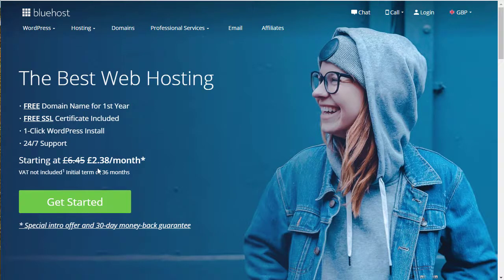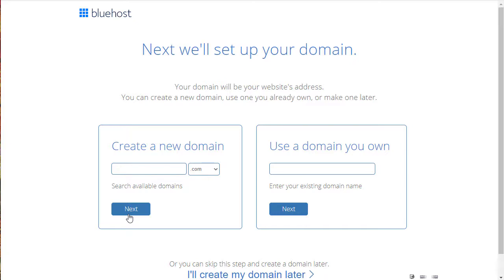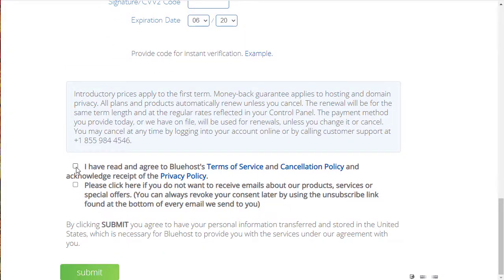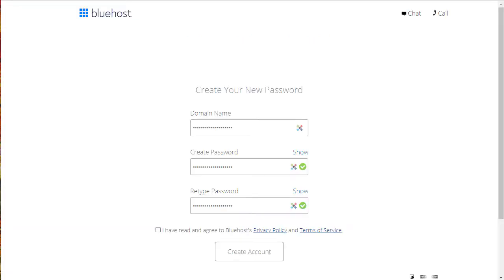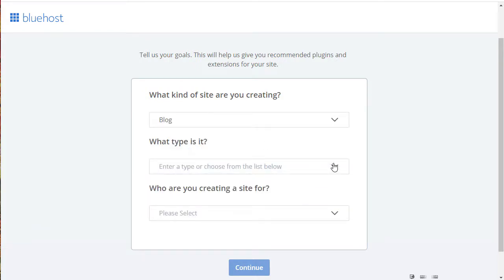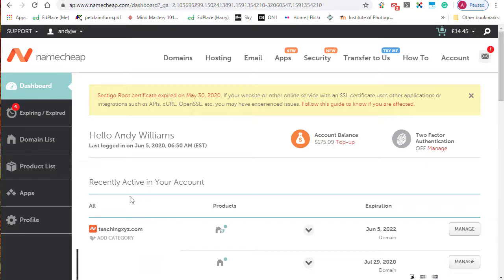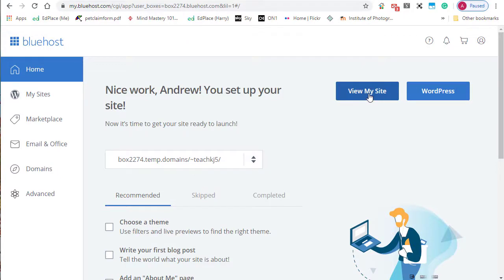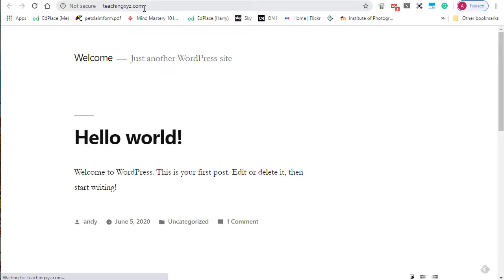Setup Hosting on Bluehost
How to setup web hosting on Bluehost using a separate registrar.  This is part 2 of a series showing how to setup WordPress on Bluehost using a separate domain registrar and web host.  You can follow the full tutorial here: